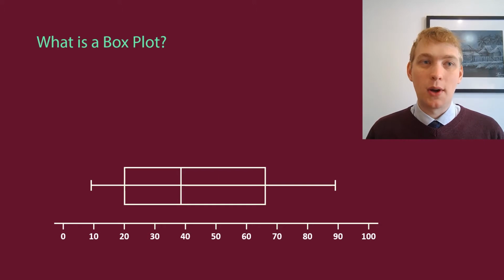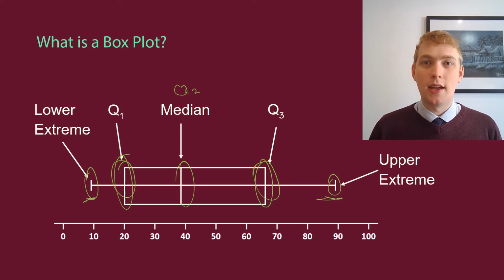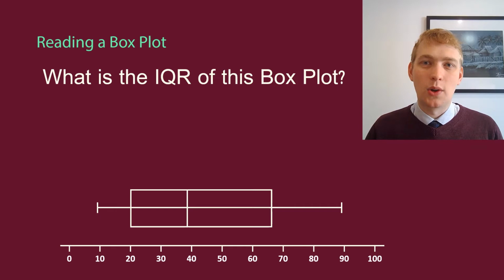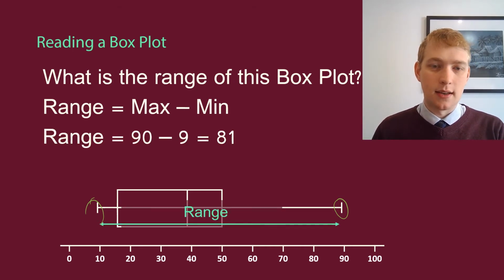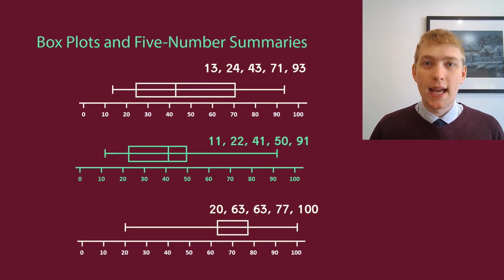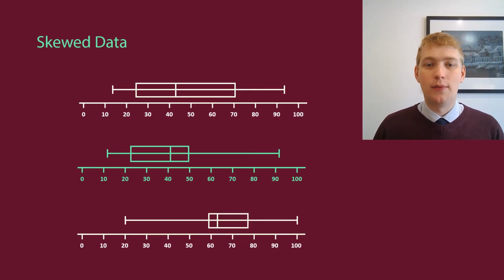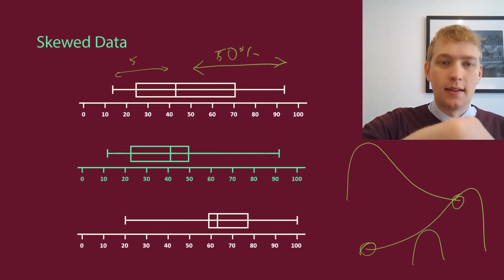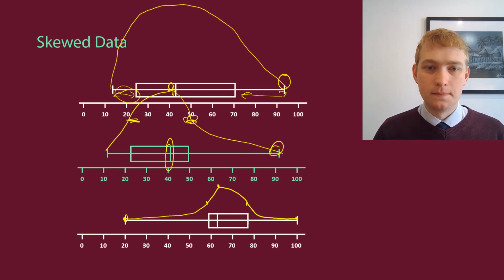Data - Video 2 - Box Plots